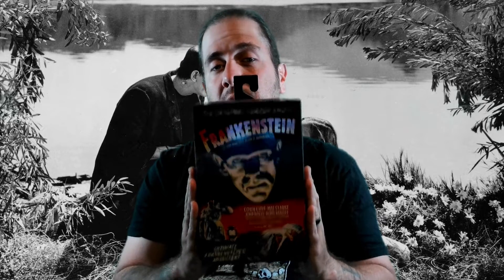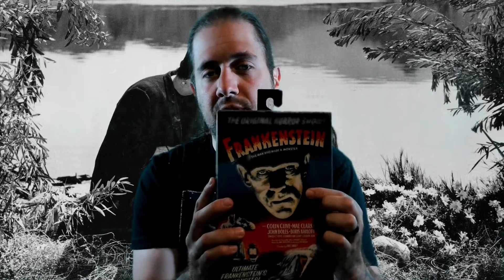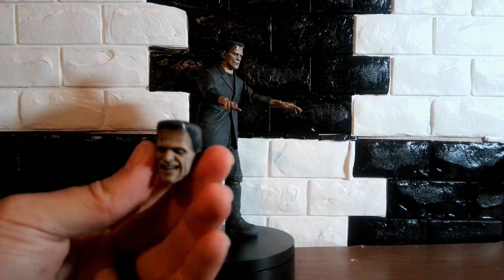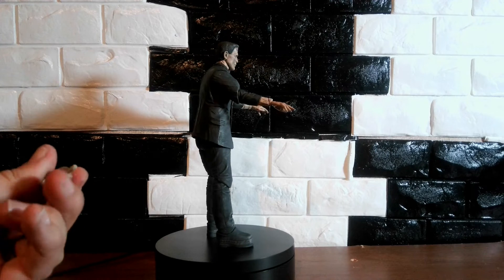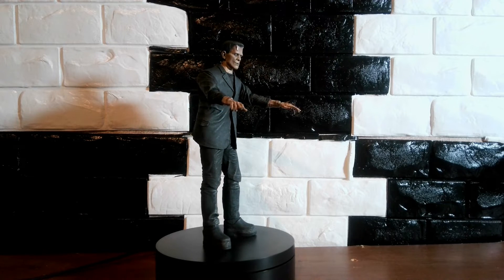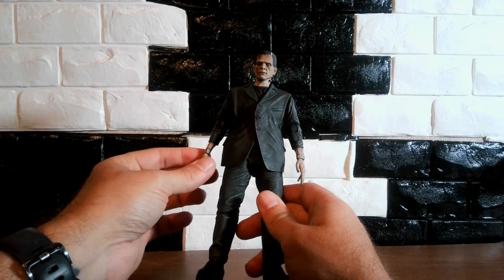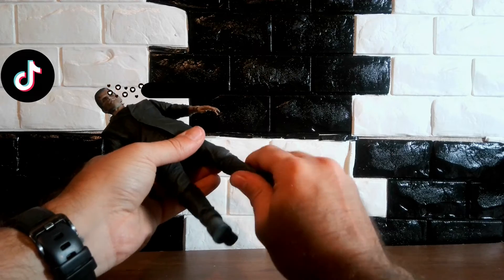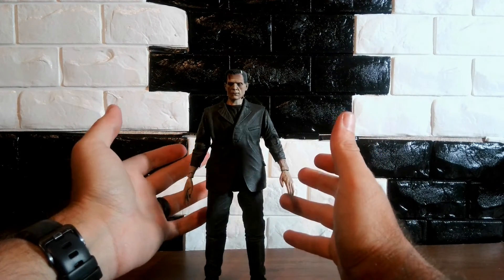NECA Frankenstein's Monster Review (Horror Figure Wednesday Episode 12)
Today is Episode 12 of Horror Figure Wednesday and we will be reviewing the Frankenstein's Monster Figure by NECA

I try upload a videos multiple times a week, some times I can't being I am on the river on a towboat, but I have been recording all my videos at home to have them ready to upload and post for y'all.
I review figures from NECA (TMNT, Horror and others) Hasbro (Power Rangers Lightning Collection, Marvel Legends, Transformers, Star Wars Black Series, & Coming soon, Ghostbusters Plasma Series) and McFarlane Toys.
New Channel looking for community growth , connections and feedback.